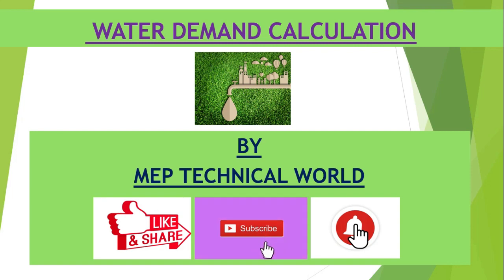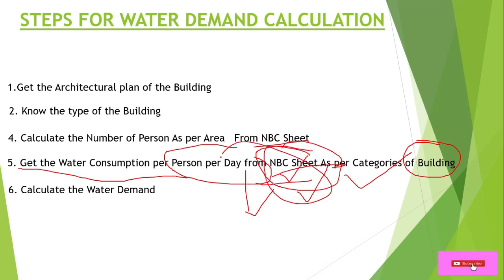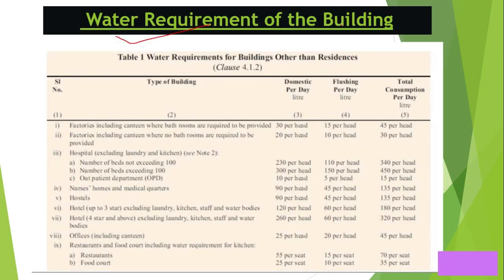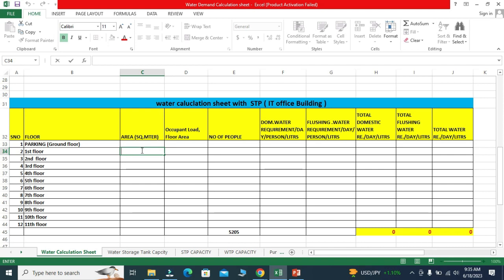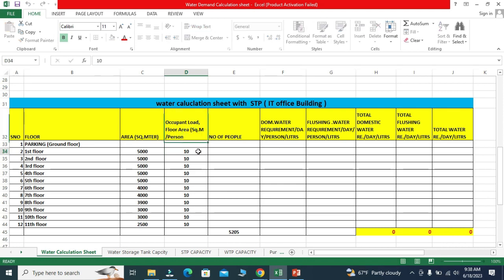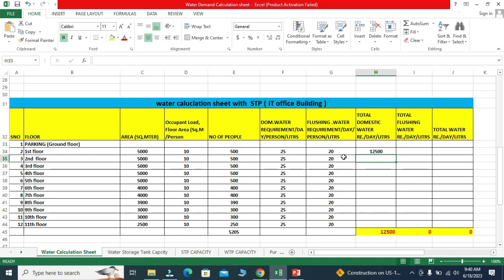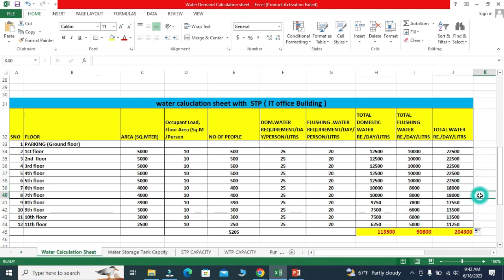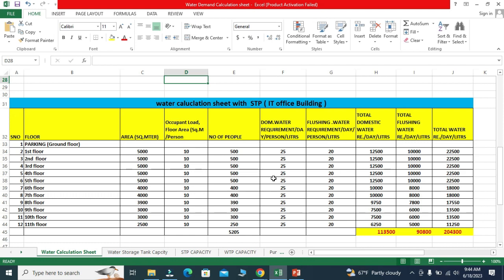Water Demand Calculation | Building Water Requirement |Plumbing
In this Video We will learn about Water demand calculation as per NBC   Building with Step by Step  .